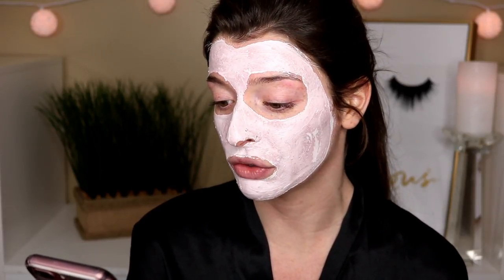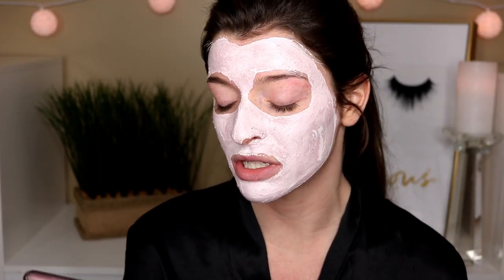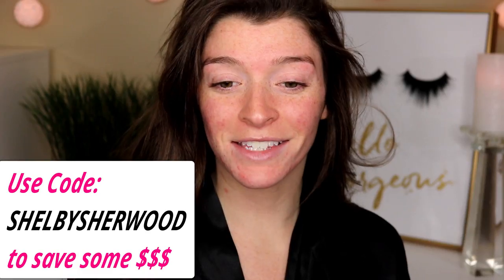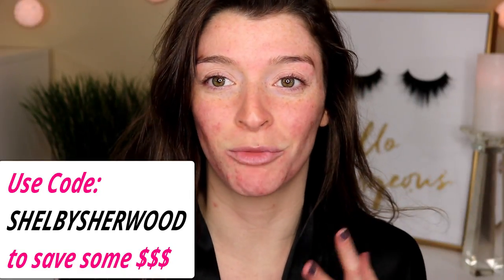ALYA SKIN PINK CLAY MASK (BEST MASK EVER!!)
Today I review the NEW Alya Australian Pink Clay Mask!! This mask is supposed to detoxify, brighten and leave your skin feeling baby smooth and refreshed!

A major plus is the mask .
- brings balance, energy, and life to your skin
- safe for sensitive skin types & uses Australian ingredients
- tightens your skins pores
- extracts pollutants and nasties from your skin
- assists in the removal of acne and pimples
 -ingredients are cruelty free and vegan

Enjoy xoxo

PRODUCTS MENTIONED

None